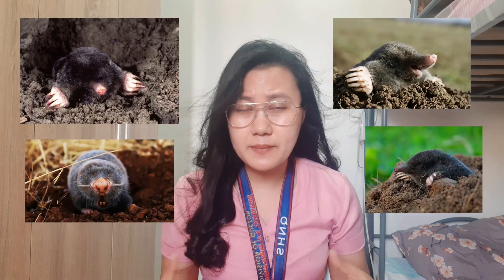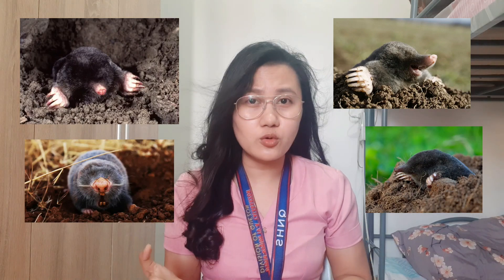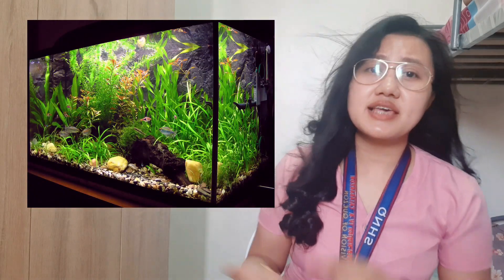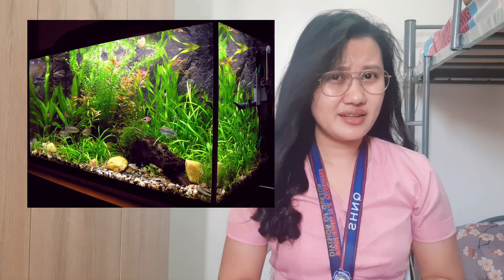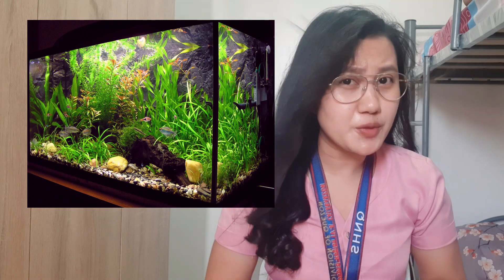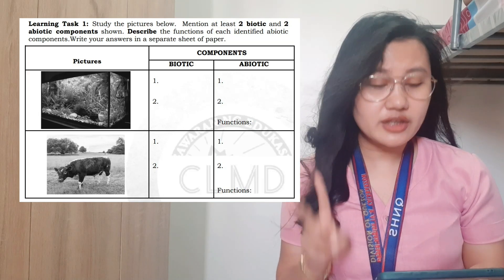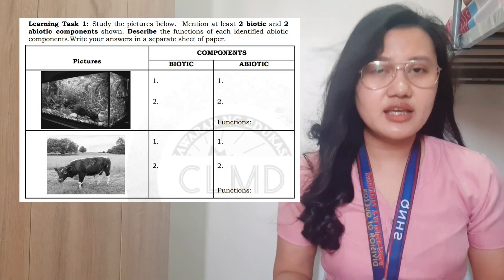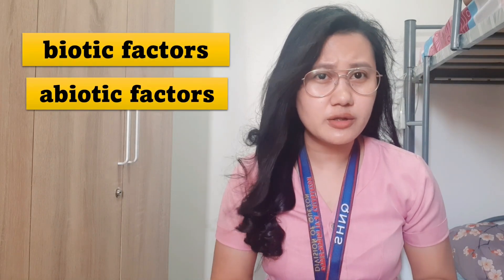Science 7 Q2 Module 6. Factors Affecting Living Organisms and Non Living Components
Module 6  for Week 6
Lesson Topic: Factors Affecting Living Organism and Non Living Components

REFERENCES:
1. Dep Ed Science 7 Learning Material
2. PIVOT-4A CALABARZON (ADM)